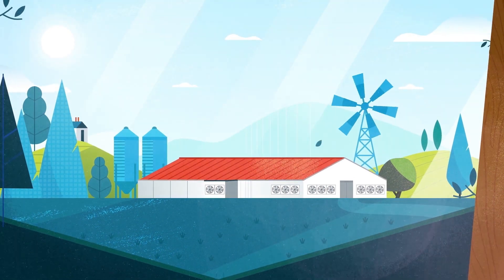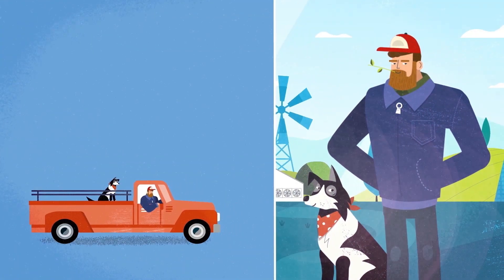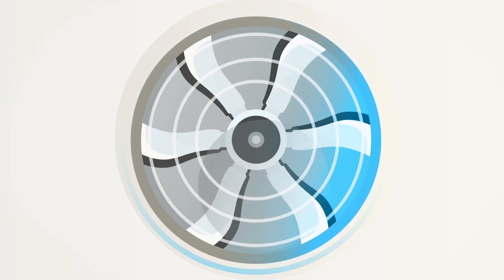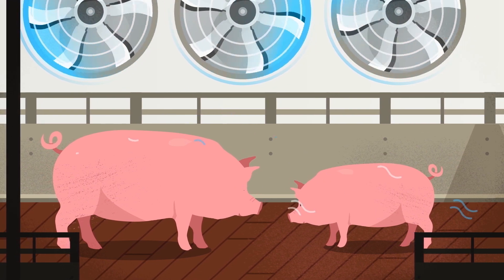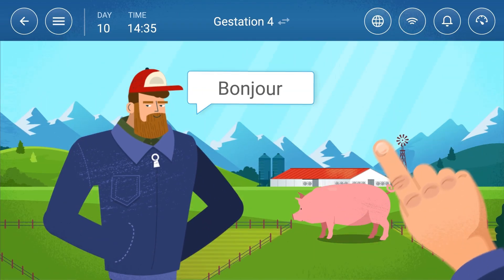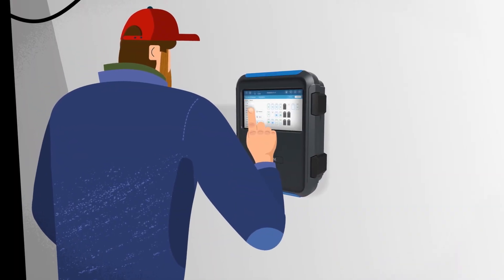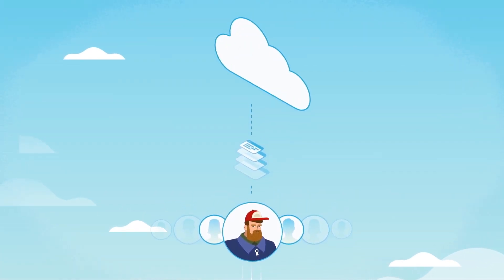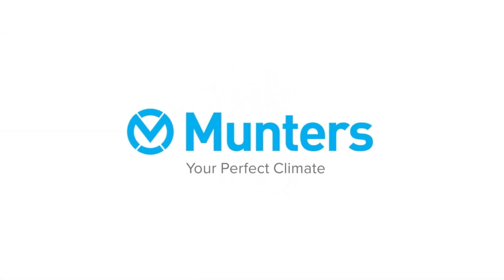Meet the Rotem Trio!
Munters presents, a smart dynamic ventilation system designed to create an optimal environment and produce quality air for the well being of your animals.